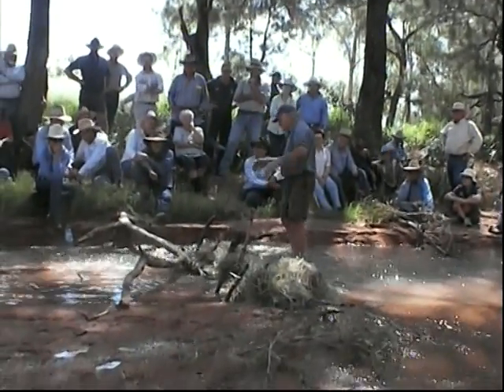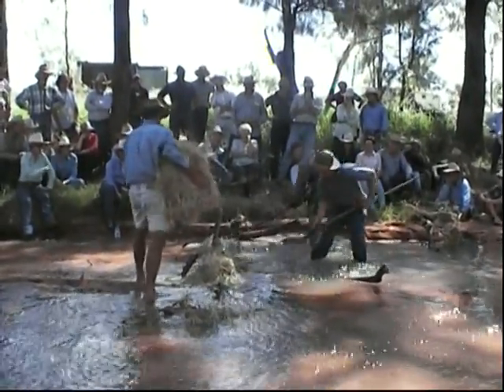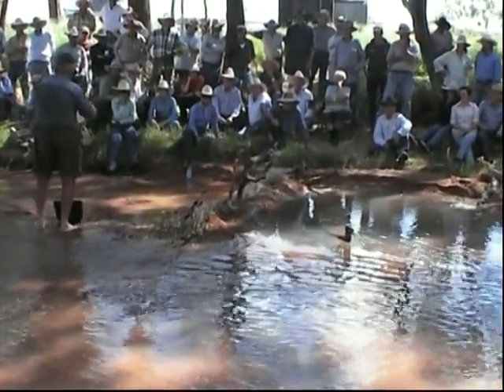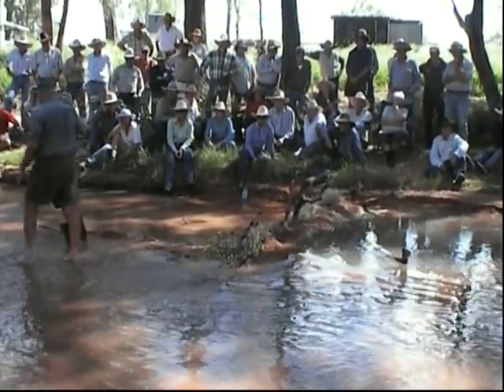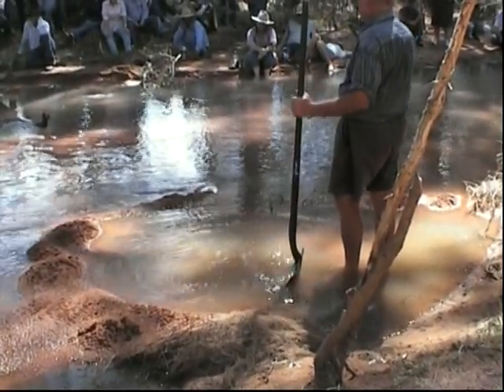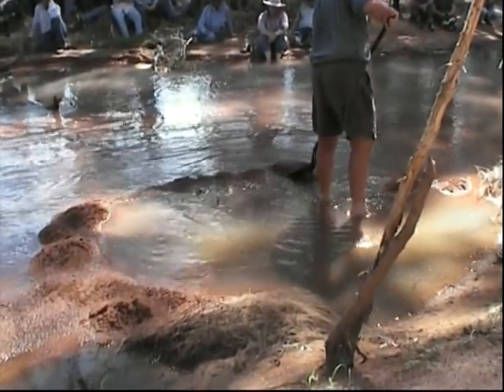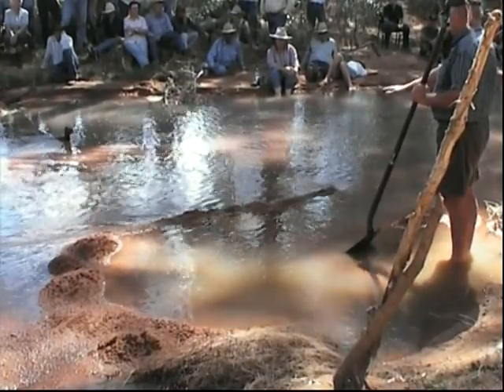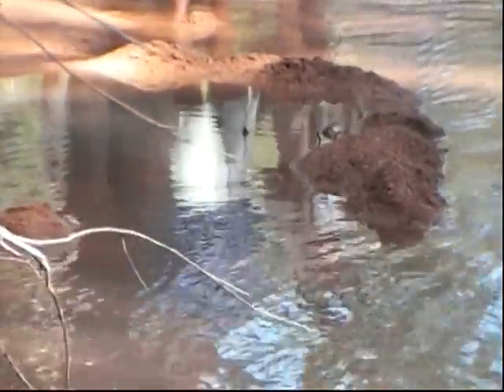Peter Andrews visits the Burdekin - Building a dam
3rd march 2007 - Ewan Racecourse. Building a dam at Bluewater Creek
Peter demonstrated how water
speed, direction and force can cause
massive changes to landscapes cree
and river systems. Nicknamed the
human beaver, Peter created a
ponding system in Bluewater Creek
behind the Ewan Race Track.
Within 10 minutes, water was
ponding behind a simple wall of ha
sticks and sand. The water continue
to flow around the wall, but
surprisingly, the rate of flow and th
direction of flow downstream
changed. Because it moves more
slowly, ponded water reduces the flow of water moving past it, and so
reduces the erosive power of a fast
moving stream.